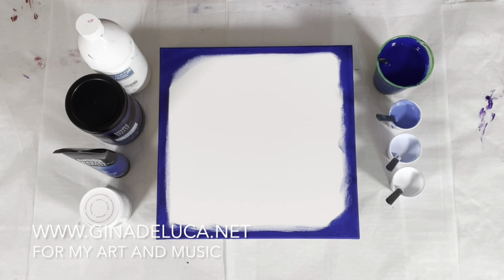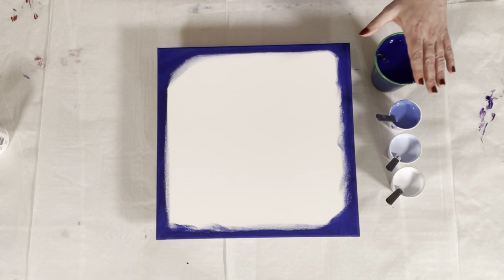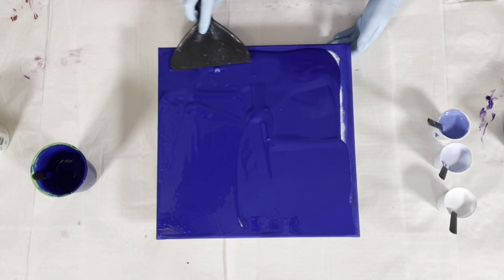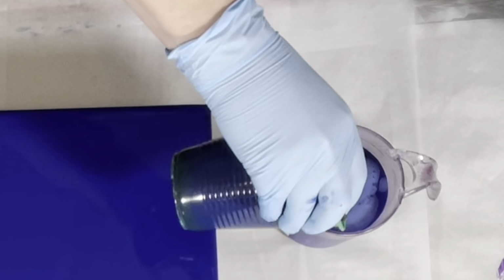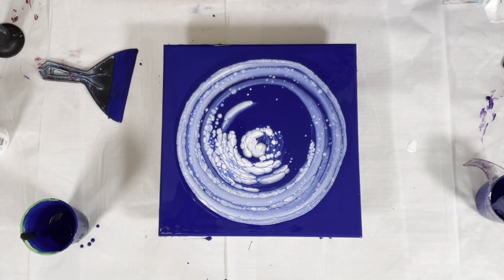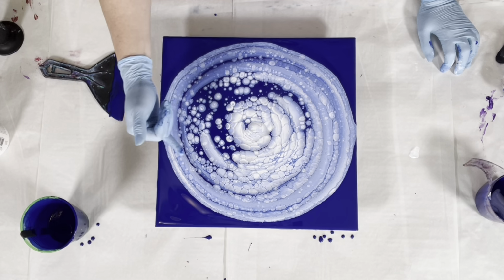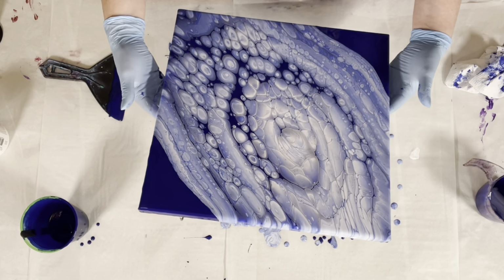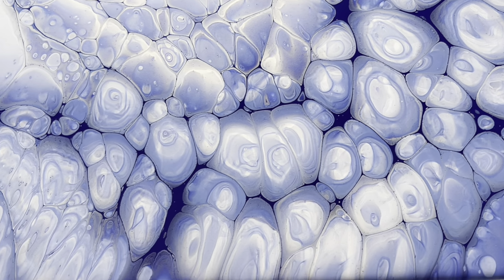(491) FAE COLLAB - Monochromatic Cloud Pour Boulder Cells No Silicone - Fluid Acrylic Paint Pouring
In this tutorial I am demonstrating one of the techniques I will be teaching at Fluid Art Experience in Seattle Apr. 27-29, the Monochromatic Cloud Pour.
The paints I used were Decoart Americana Decor Satin Enamel in Pure White, Liquitex Basics Phthalo Blue , Dioxazine Purple and Artist's Loft White. The DecoArt paints are great for creating cells without silicone.